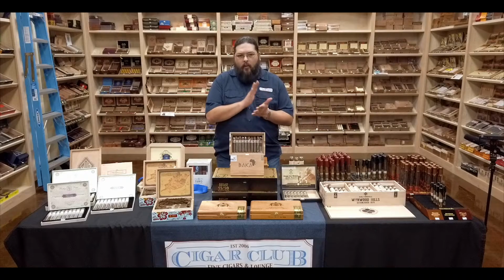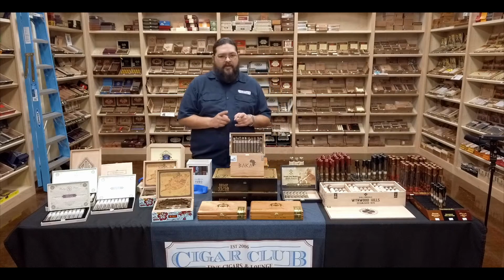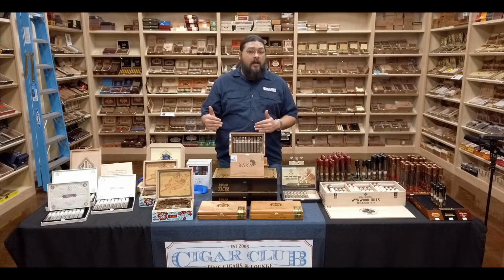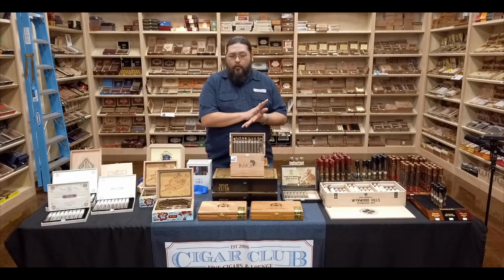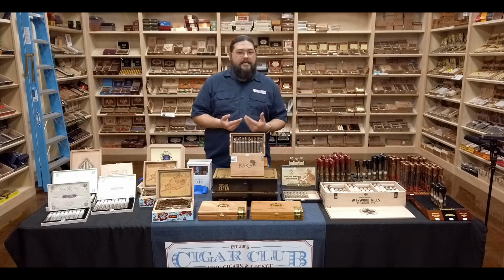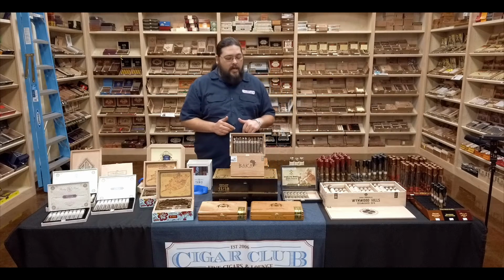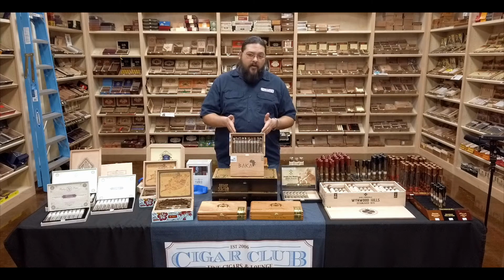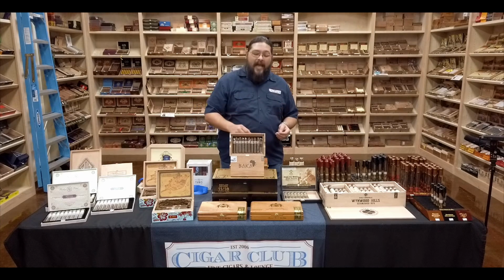I'll Be Baka - The Newest of the New from RomaCraft Tobac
Austin based RomaCraft has long used Cameroon leaf in their Cromagnon and Aquataine lines, but the new Baka is their first venture using that African-grown leaf as a wrapper on the all new Baka. Details await in this weeks episode of The Humidor Report!